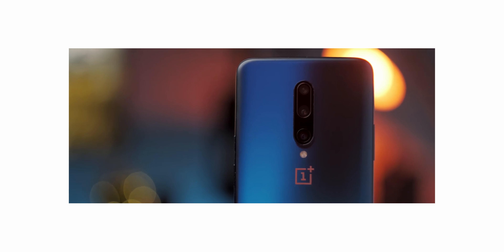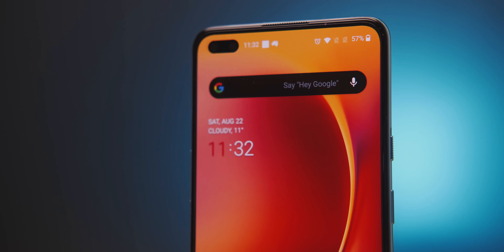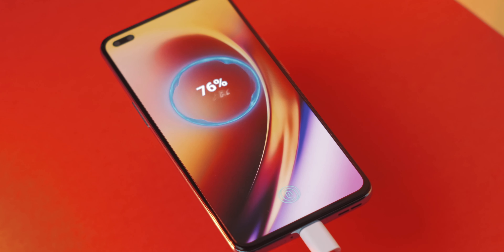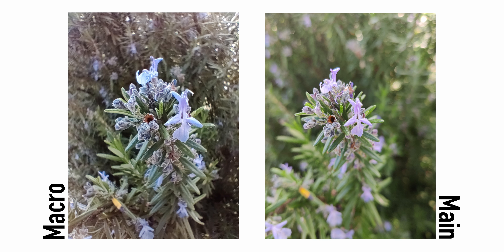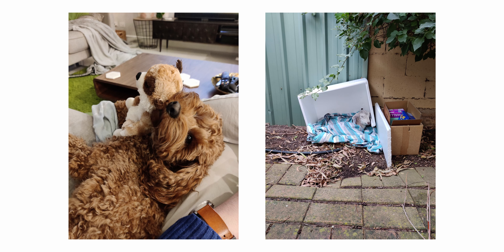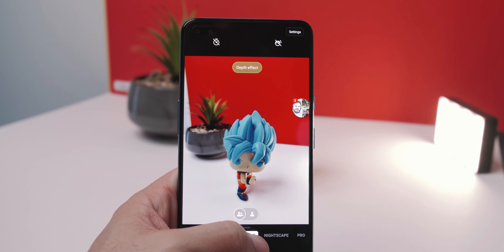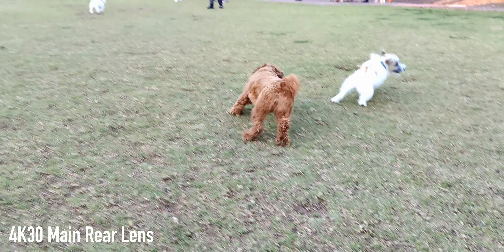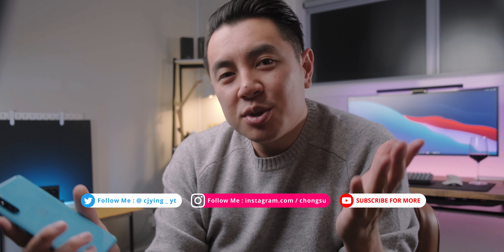Simple Perfection - OnePlus Nord Review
What do you guys think of the Nord? Is it worth you hard earned budget dollars? Let me know!